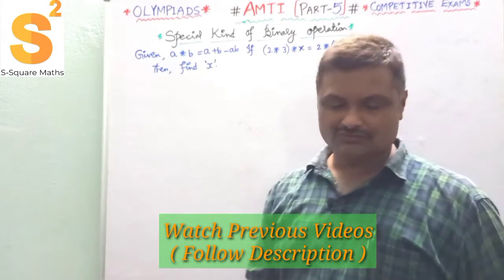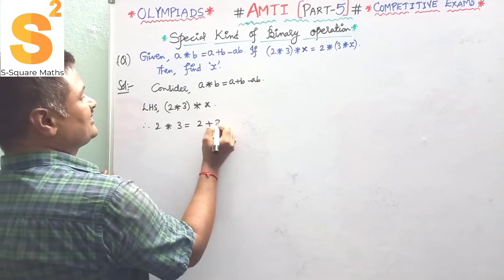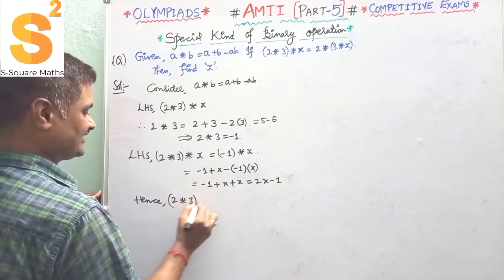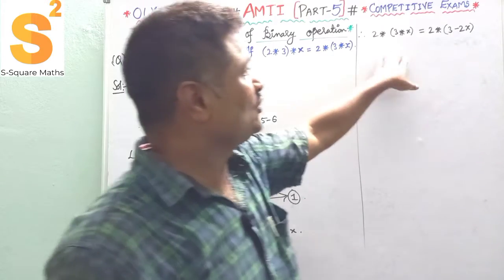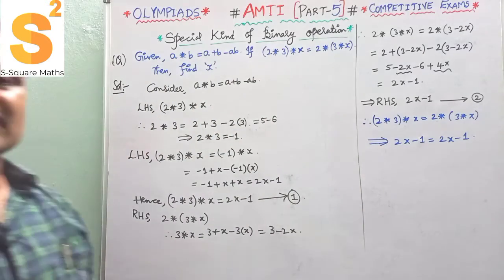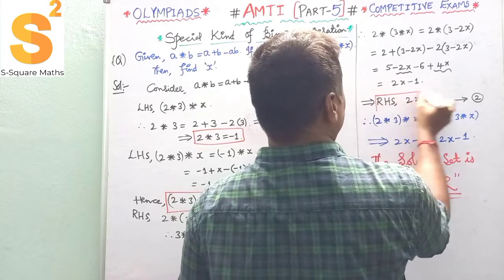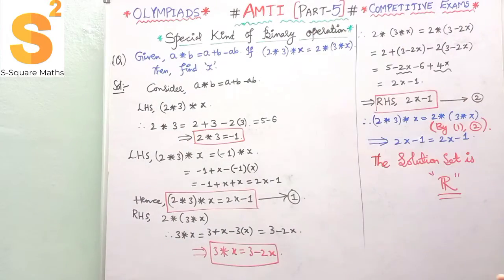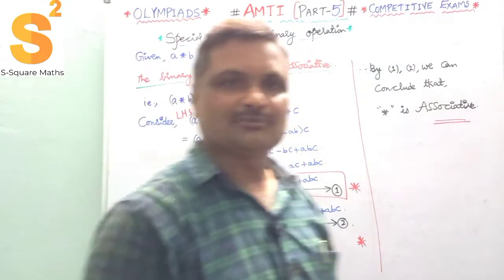AMTI ( PART - 5 )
A SPECIAL KIND OF BINARY OPERATION